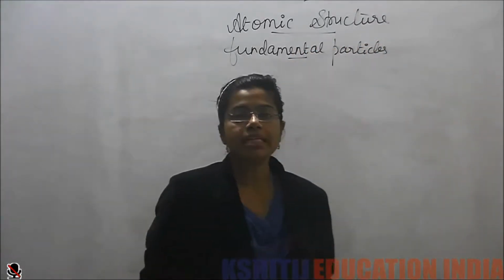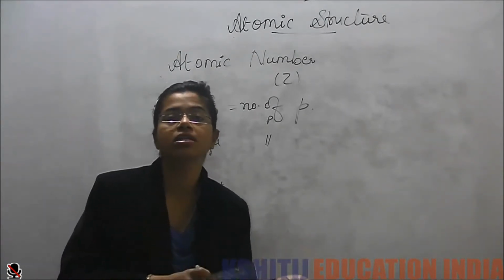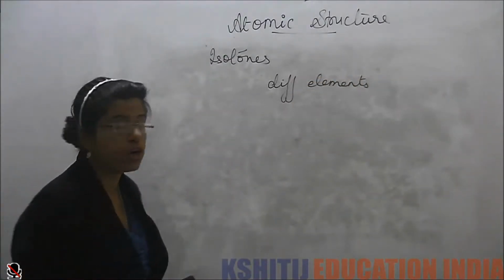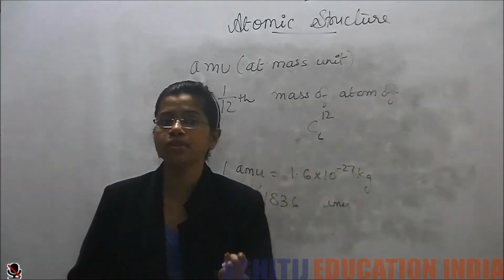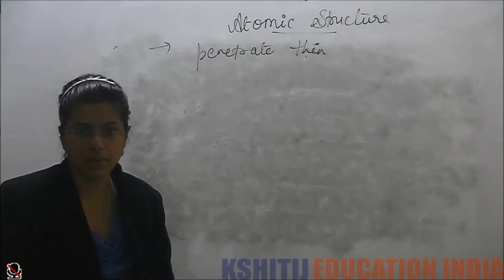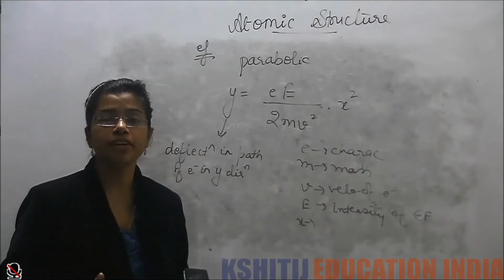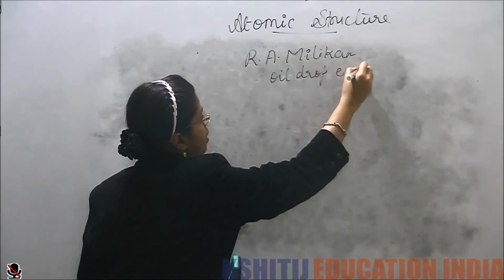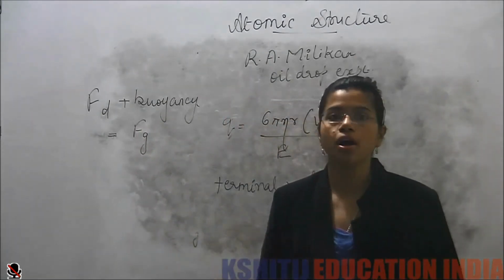Atomic Structure Part 1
Lecture on Atomic Structure Part 1 By Pallavi Choudhury